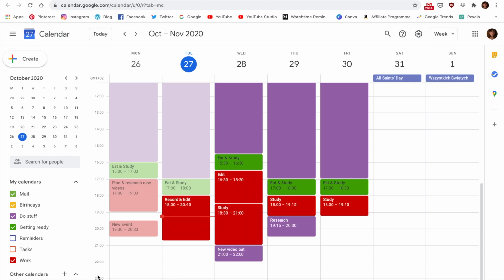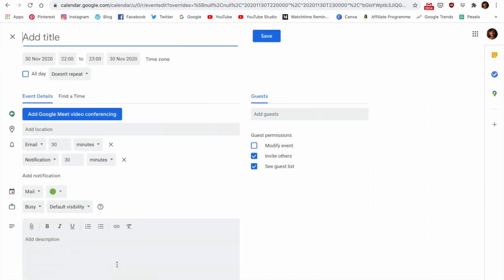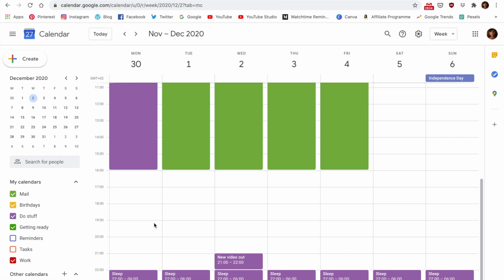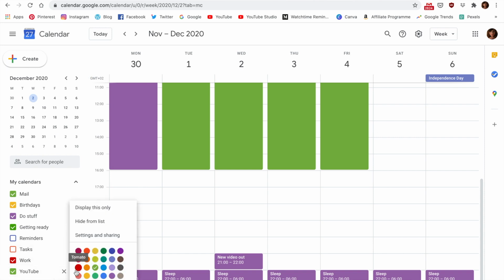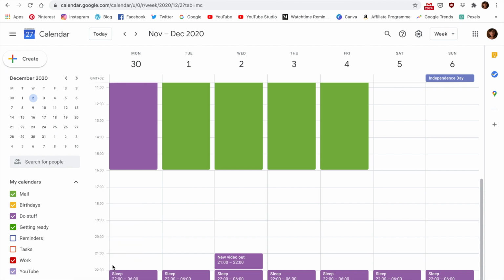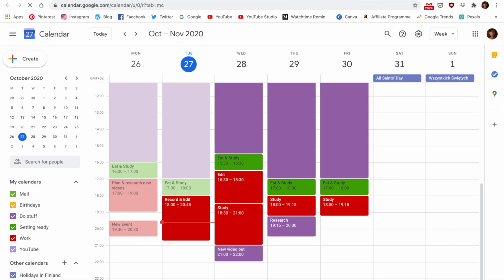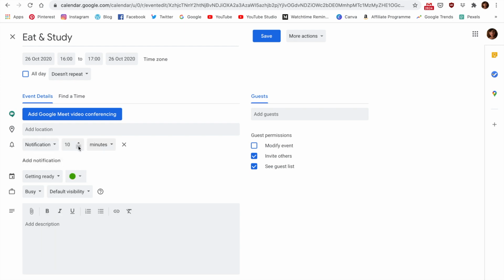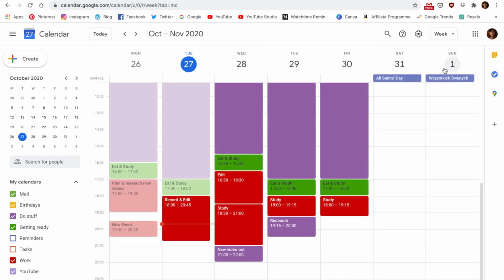CALENDAR BLOCKING: Make digital calendars ACTUALLY work for you // Increase your productivity FAST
Calendar blocking is one of the most efficient ways to improve your productiveness 100% in a couple simple steps! In this video, I'm showing you how it's done and how to set up the different colours for your digital calendar. You must see the video till the end to find out my tried and tested hacks on how to make the digital calendar and the calendar blocking work for YOU!

//RECOMMENDED BOOKS//
Dr Carol Dweck "Mindset"
Mel Robbins' "The 5 second rule"
Thomas Erikson's "Surrounded by Idiots"